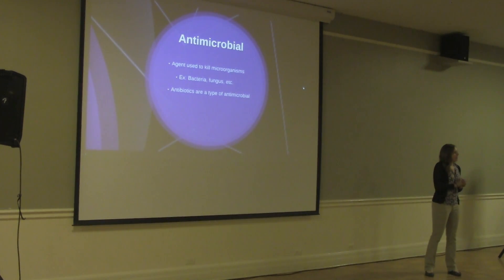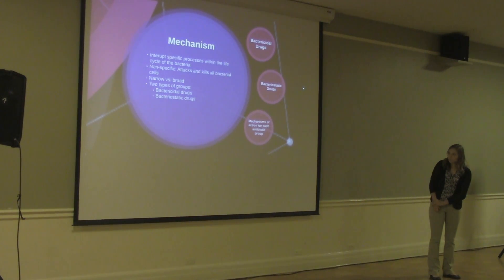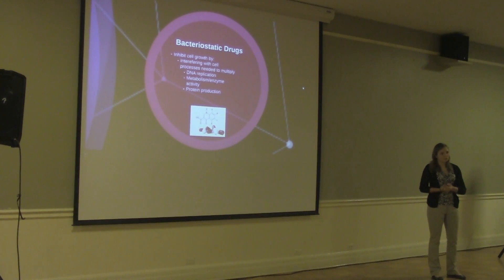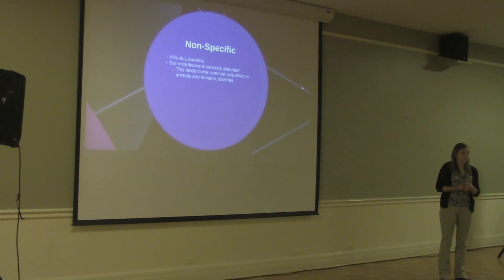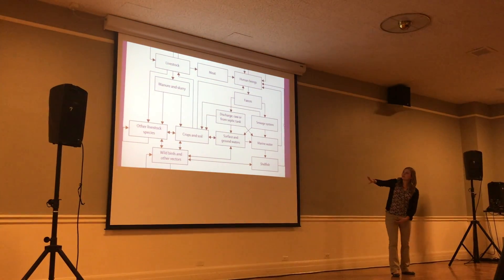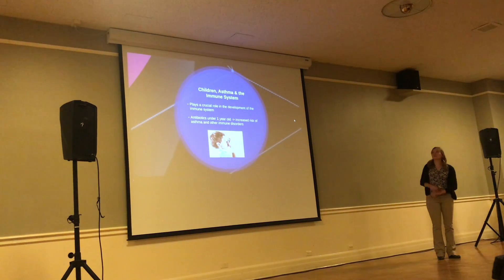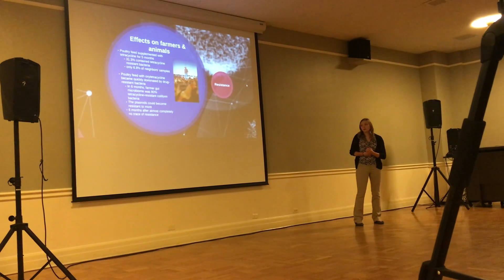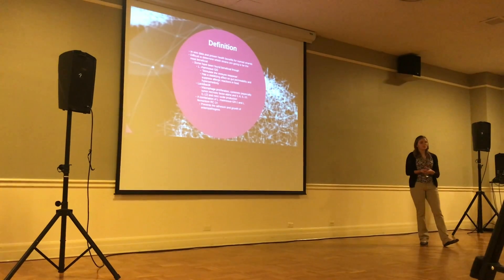Antibiotics: Prescribing the World Into a Medical Dark Age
A thesis defense on the overuse of antibiotics and how to avoid the pitfalls this overuse can bring.